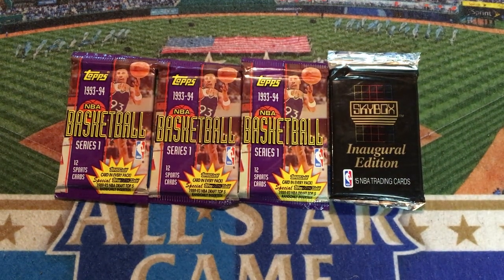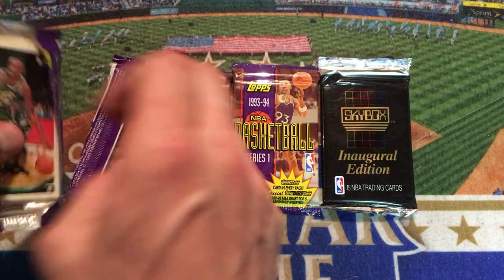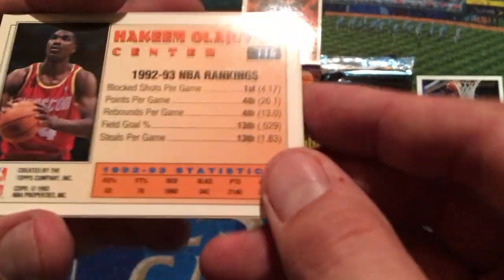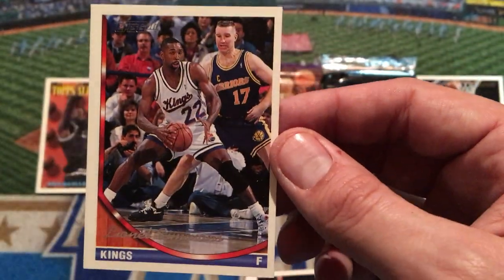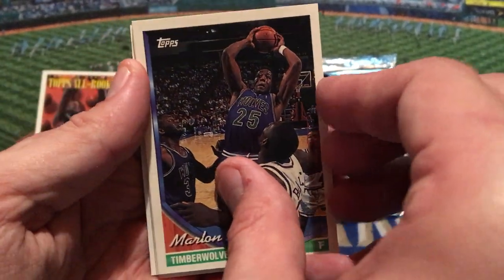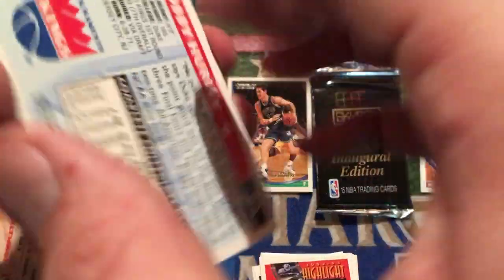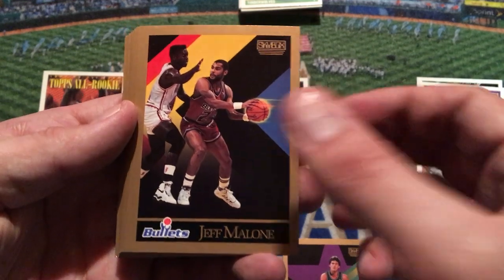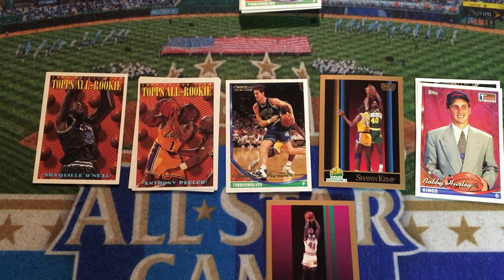Opening 1990s NBA Basketball Packs 🏀 Michael Jordan Search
In this video I open some 1990s basketball packs from Topps and Skybox.